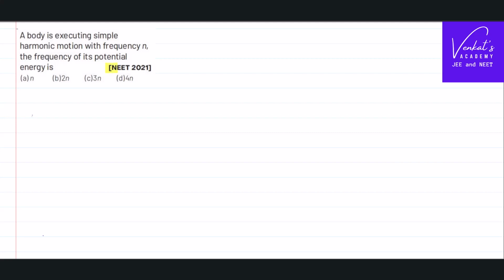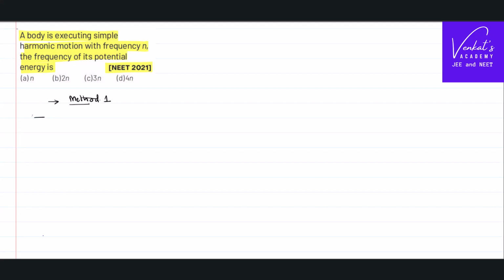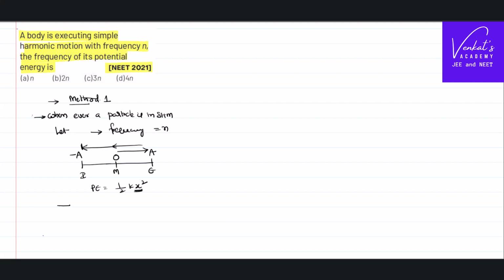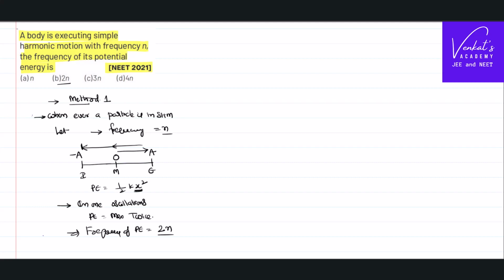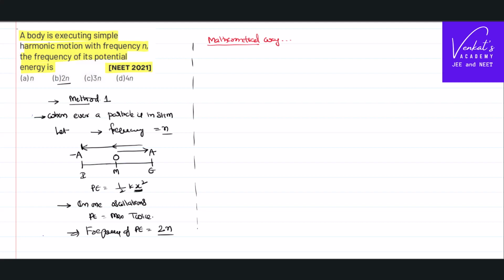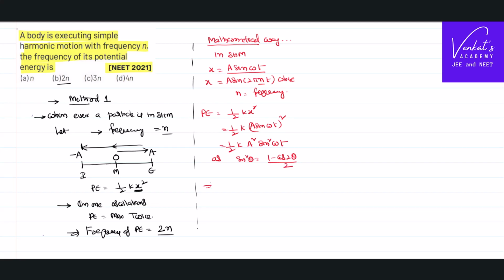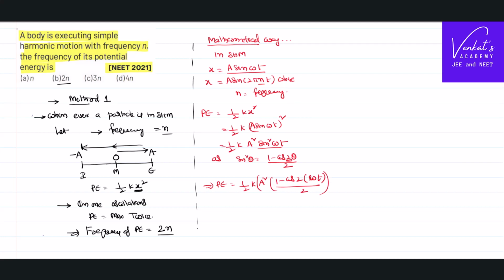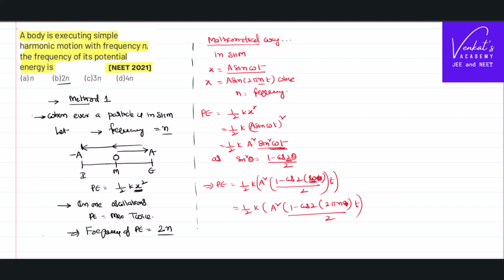NEET 2021 Finding Frequency of Potential Energy of Oscillation @IIT-JEEandNEET-Physics Physics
NEET 2021 Finding Frequency of Potential Energy of Oscillation when oscillation has frequency n is solved here in this video.

0:00 Givne problem is...
0:24 simple method to solve...
2:06 method 2 displacment equation...
3:00 potential enegy expression...
4:00 PE in terms of oscillation frequency...